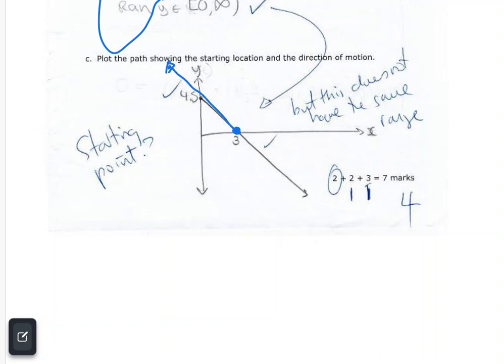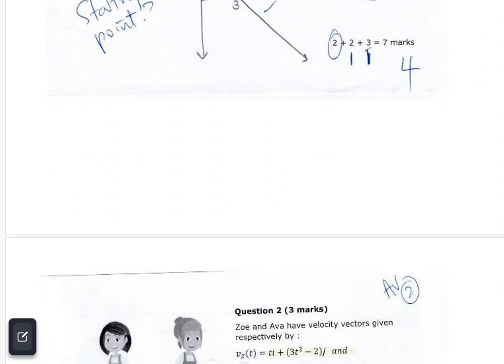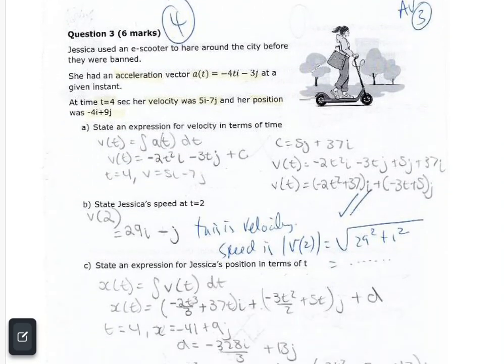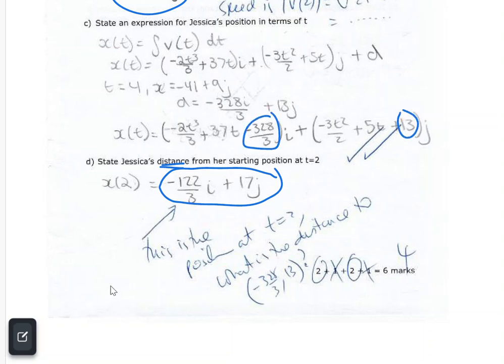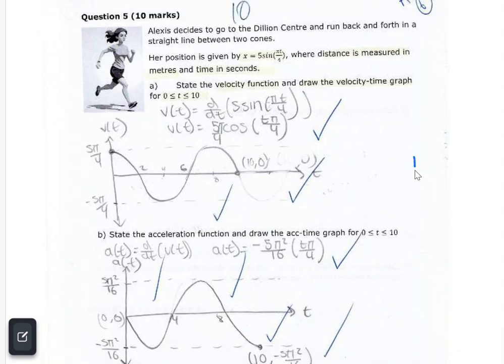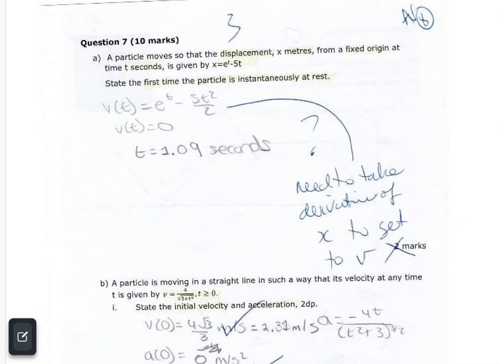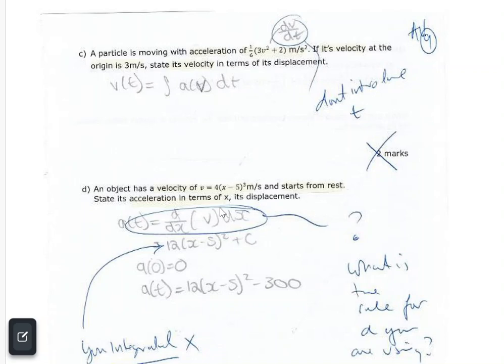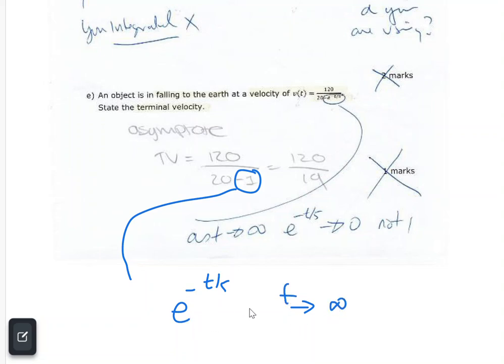Ava test feedback